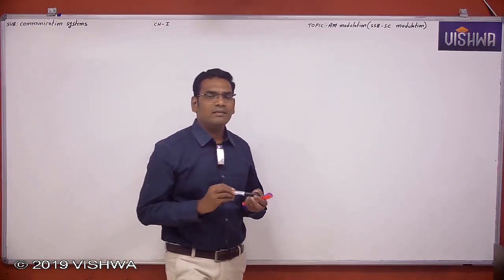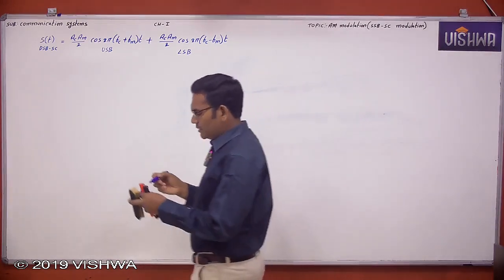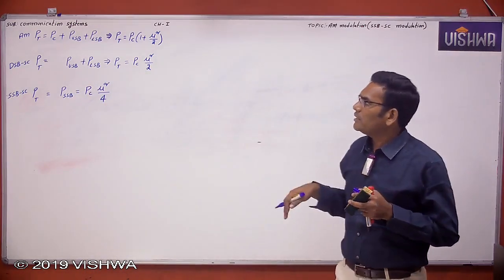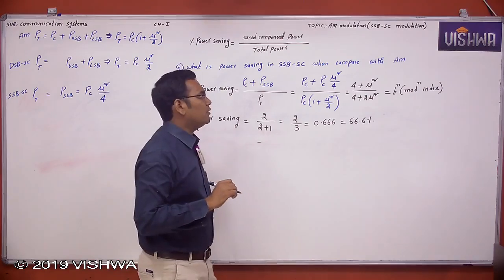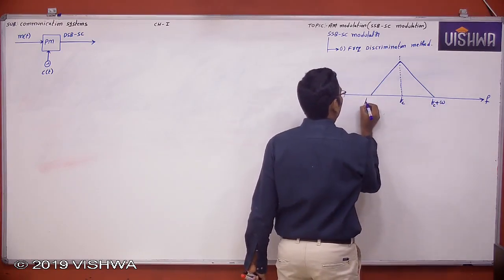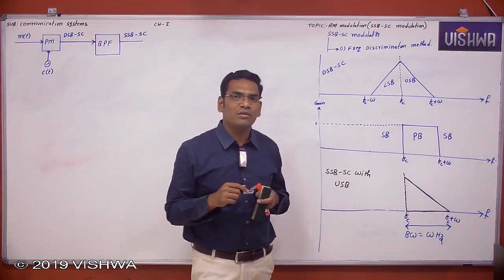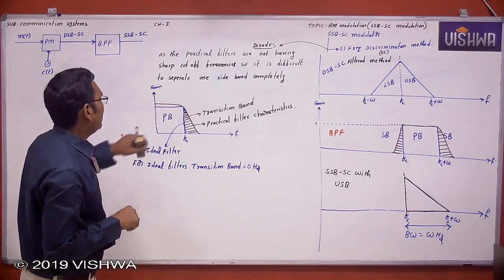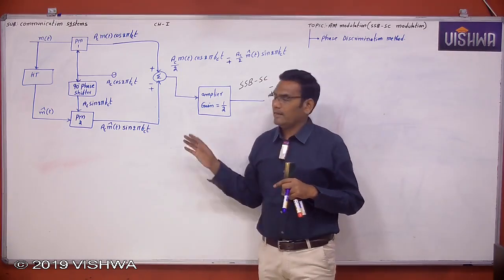GATE 2026 | Communication Systems | AM Modulation (ssb-sc modulation) 1 | Prof. Ravi Kumar